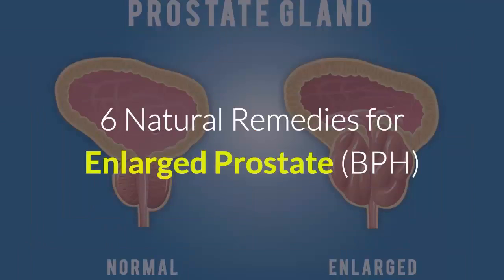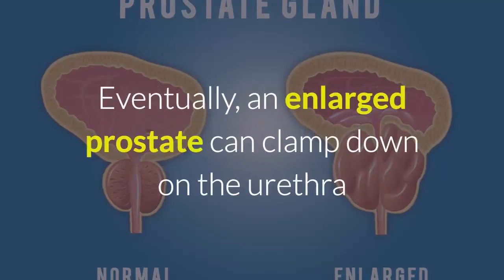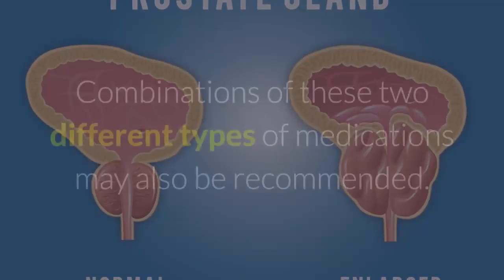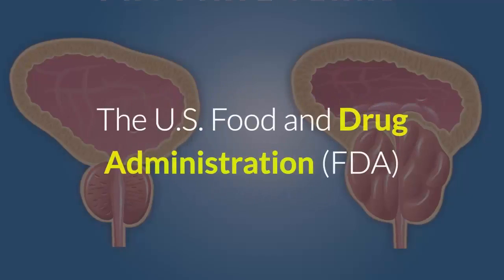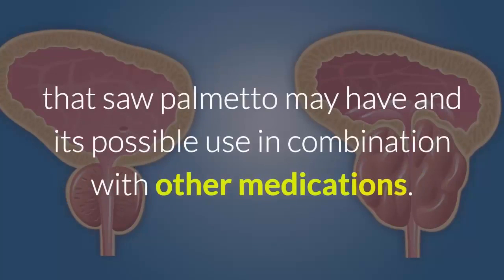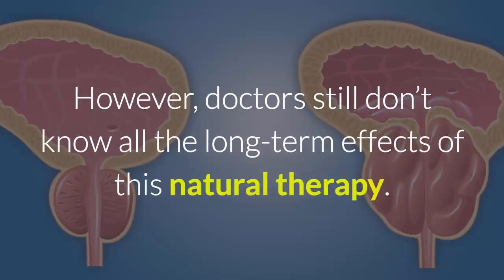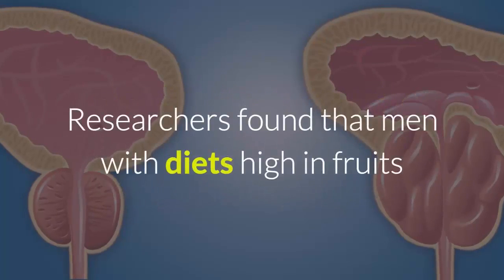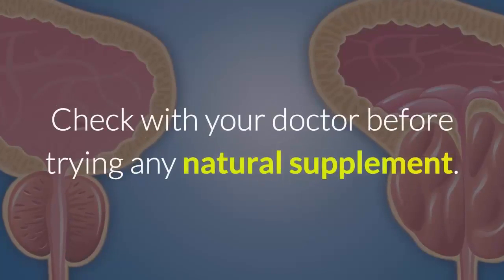Top 6 Natural Remedies for Enlarged Prostate BPH Full HD in 720P